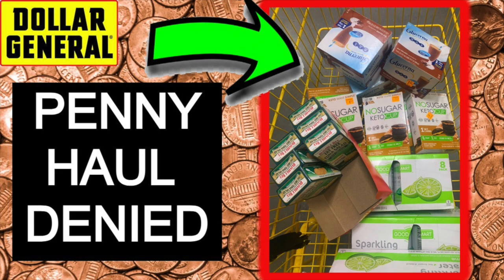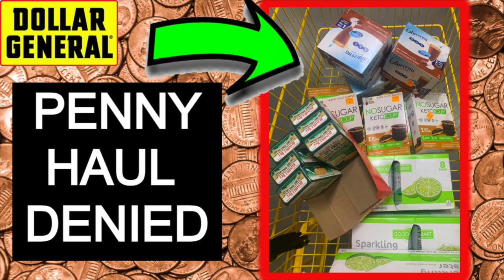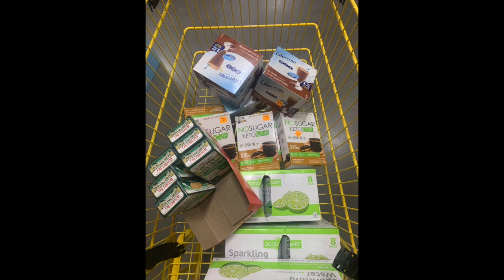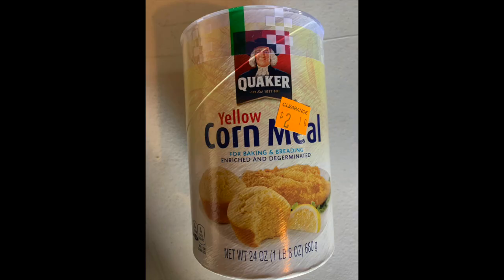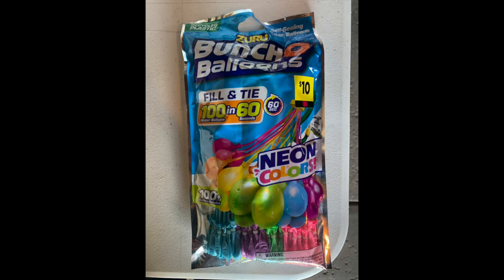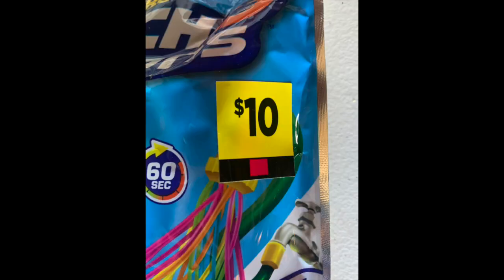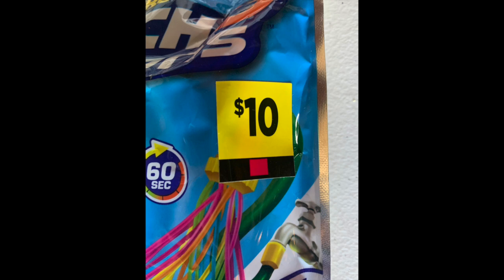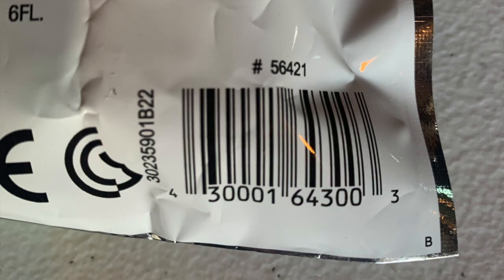Dollar General MY PENNY HAUL WAS DENIED :/